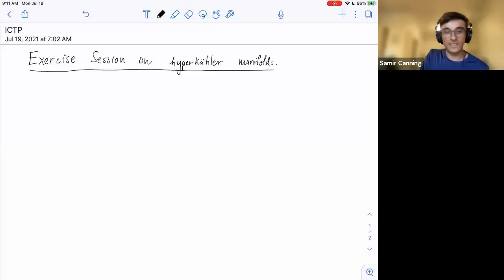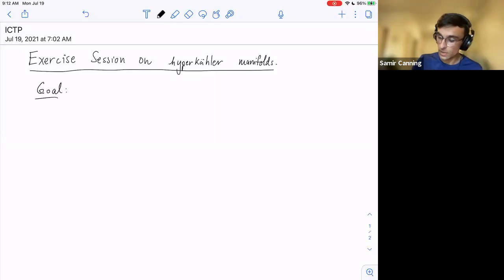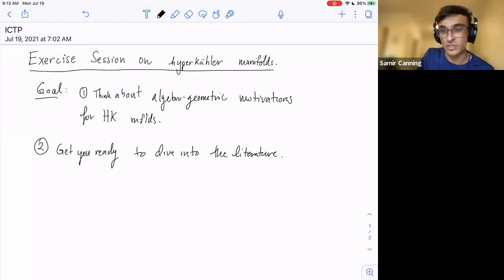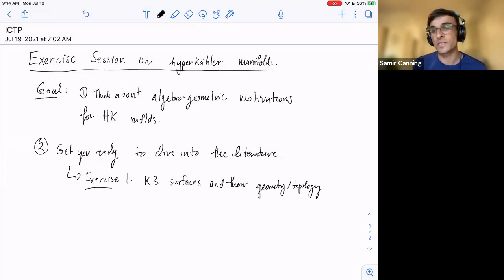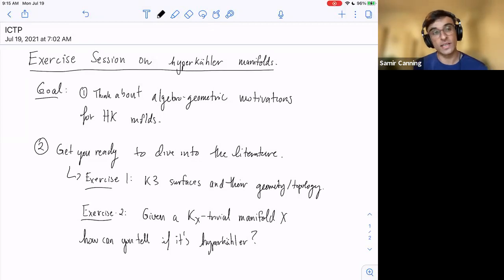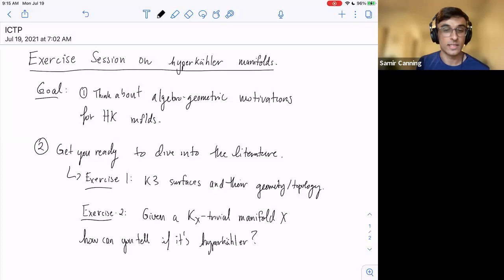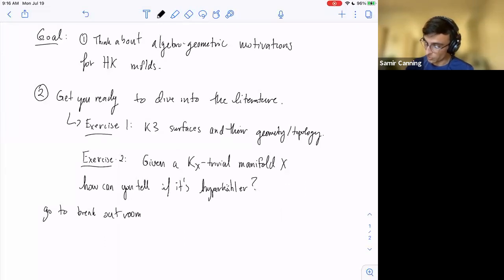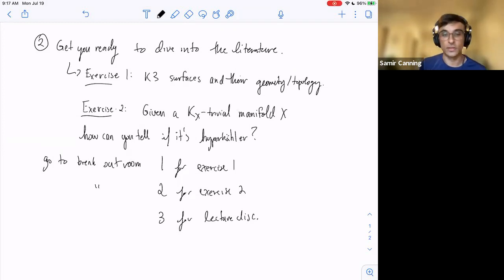Prof. Izadi's exercise session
Tutor: Samir CANNING, University of California, USA
2021_07_19-18_10-smr3609